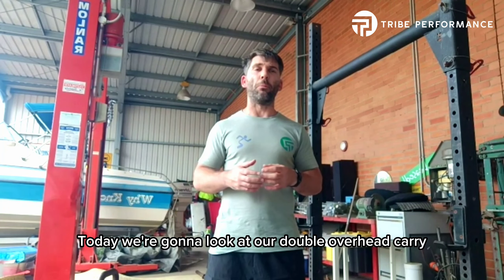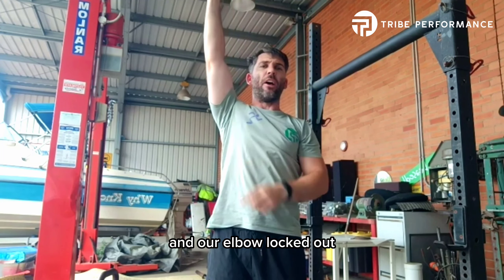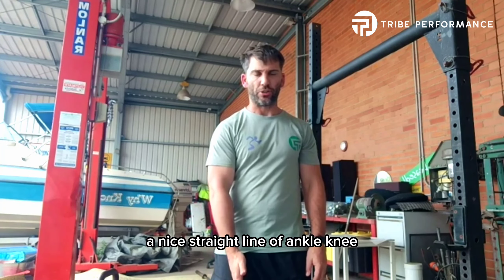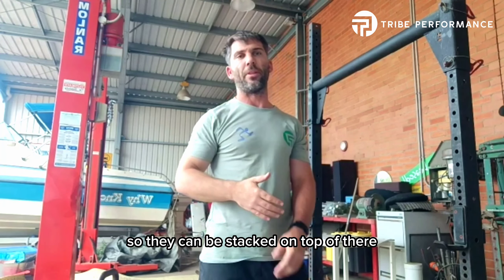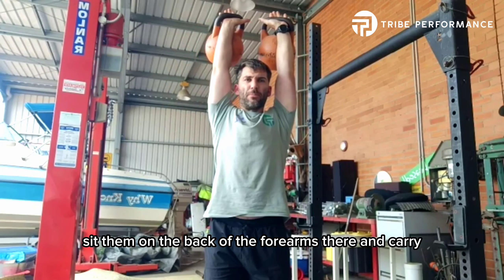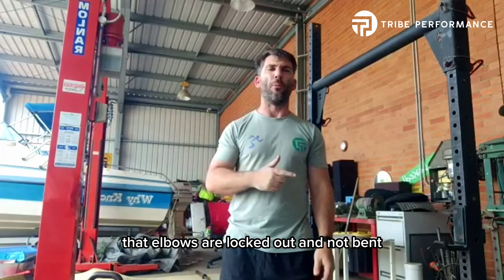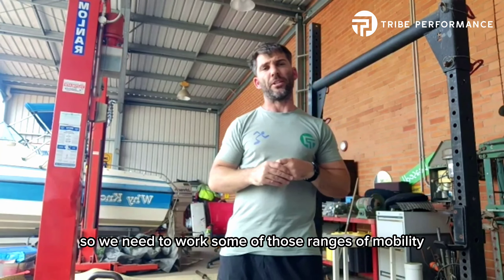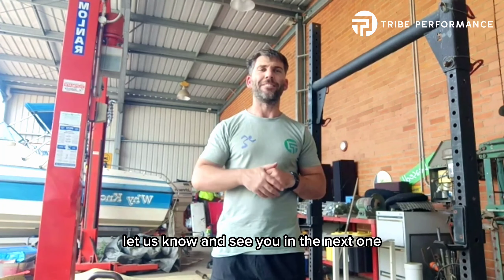Double Overhead Carry | Tribe Performance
The Double Overhead Carry is a strength training exercise that involves holding two weights overhead with both hands. This exercise can be performed with a variety of equipment, including dumbbells, kettlebells, or even a barbell.

The benefits of the Double Overhead Carry are numerous:

1. Increased Shoulder Strength: The Double Overhead Carry targets your shoulder muscles, particularly your deltoids. Holding weights overhead for an extended period can help to increase your shoulder strength, which can be useful for other exercises or daily tasks that require you to lift overhead.

2. Improved Core Stability: Carrying weights overhead requires a lot of core stability, as it challenges your body to maintain proper posture and balance. This exercise can help to strengthen your core muscles, which can improve your overall stability and balance.

3. Enhanced Cardiovascular Endurance: Carrying weights overhead while walking can also improve your cardiovascular endurance, as it requires you to use more energy and oxygen to maintain your pace.

To perform a Double Overhead Carry:

1. Choose two weights that are equal in size and weight.
2. Lift the weights overhead with both hands, making sure to keep your arms straight and your shoulders down.
3. Walk forward while maintaining this position, making sure to keep your core engaged and your back straight.
4. After walking for a predetermined distance or time, lower the weights back down to your sides and rest for a moment before repeating the exercise.

It is important to start with lighter weights and progress gradually as you become more comfortable with the exercise.

Make sure to keep your core engaged and your back straight throughout the exercise to avoid injury. Also, be sure to maintain a steady pace and avoid rushing, as this exercise is meant to be performed slowly and deliberately.